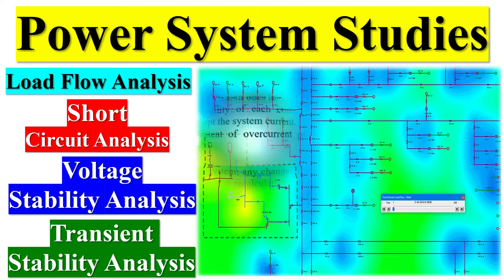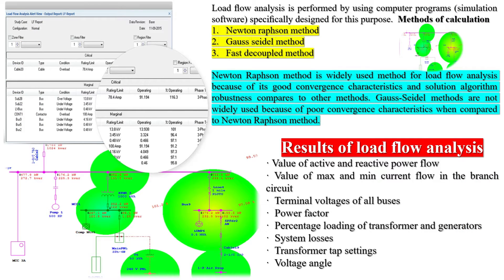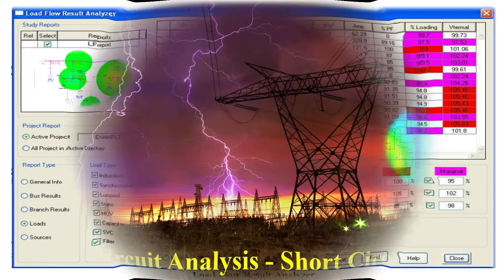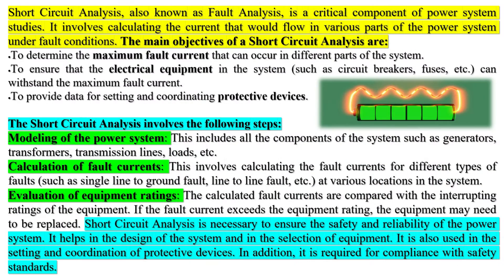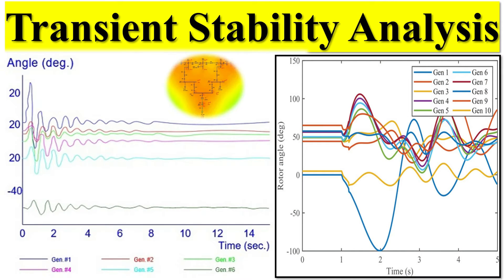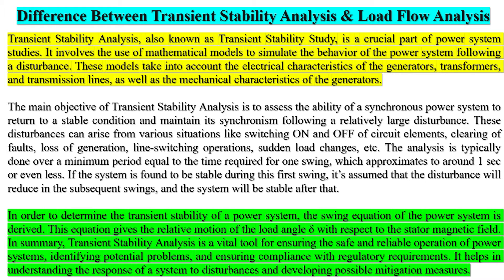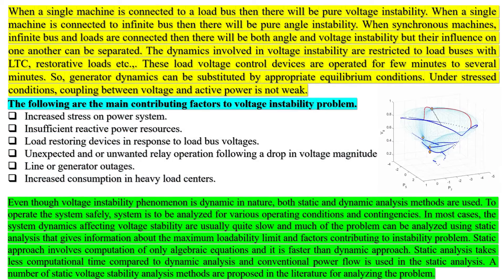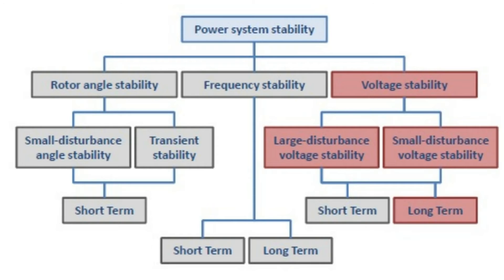Power System Studies | Load Flow Analysis | Short Circuit Analysis | Voltage Stability Analysis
Power System Studies are comprehensive assessments of the electrical supply system in a given facility. They are essential tools for understanding the anticipated performance of an electrical system and determining the severity of a fault or other unexpected event. The data within a power system study can be utilized to safeguard workers by calculating the required level of personal protective equipment and reduce equipment damage by optimizing the fault clearing capabilities of protective devices.